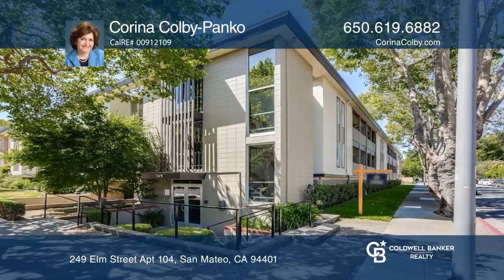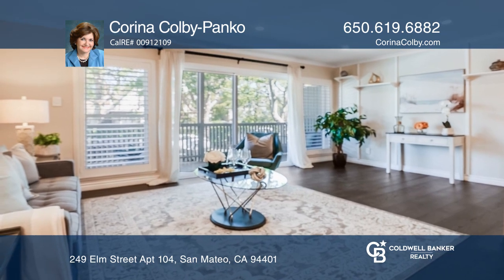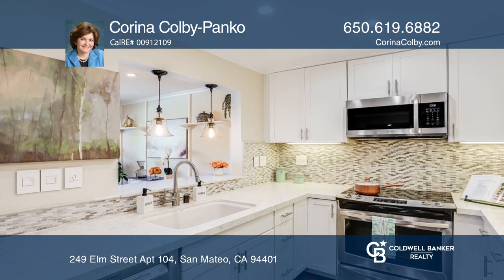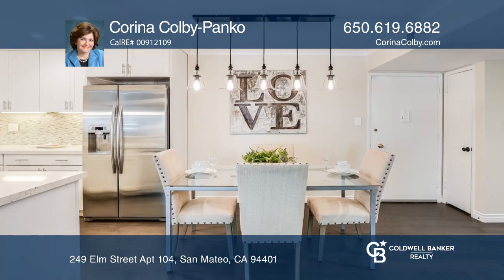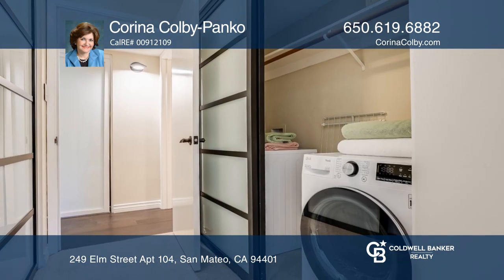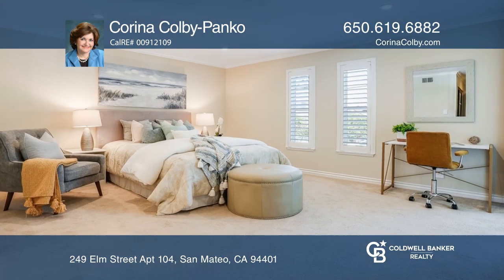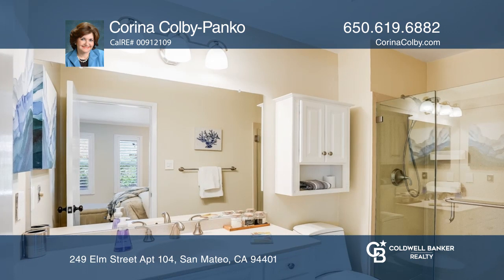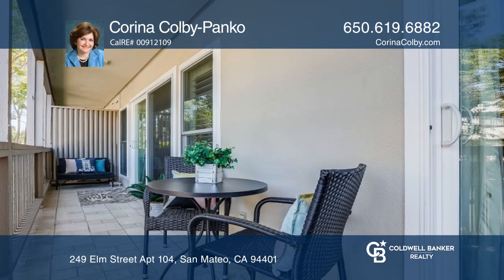249 Elm Street Apt 104 San Mateo, CA | ColdwellBankerHomes.com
249 Elm Street Apt 104, San Mateo, CA

This is the one youve been waiting for! Desirable, light filled corner unit with an open floor plan located in a well managed, low density condominium complex, within walking distance to both San Mateo and Burlingame downtowns and close to SFO. Near Central Park, Caltrain, public transportation and